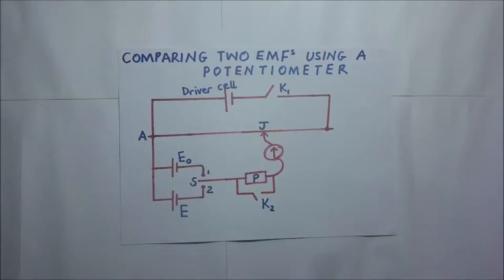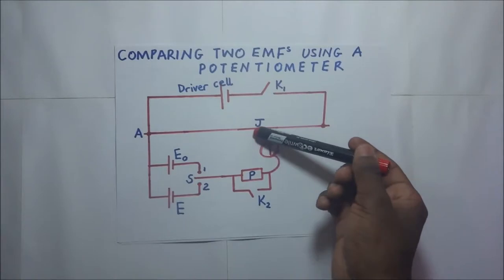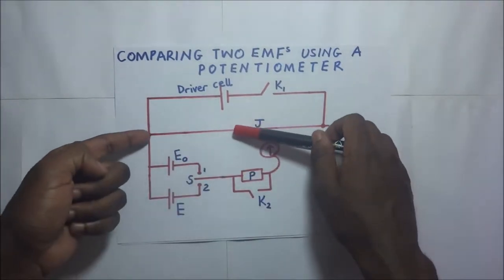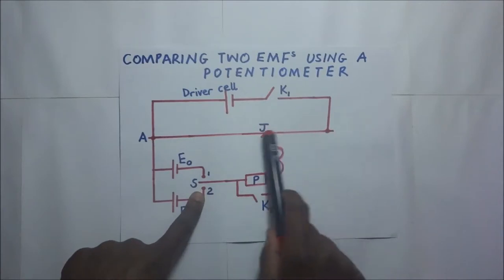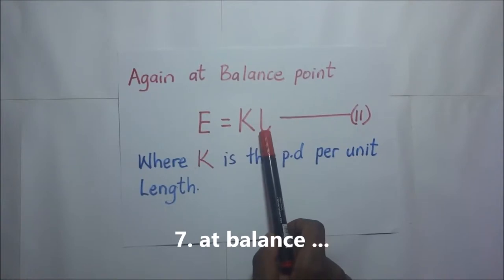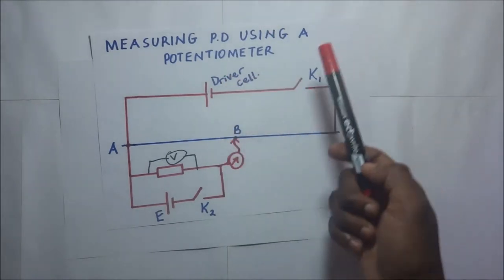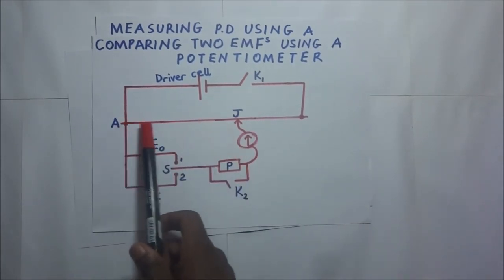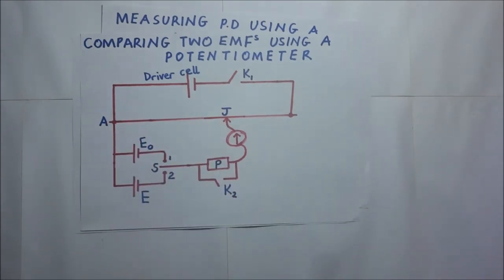How potentiometer works- Potentiometer comparison of emf of two cells- Precautions in potentiometers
In this video i explain how potentiometer works by potentiometer comparison of emf of two cells with precautions taken in potentiometer experiments. Thank you to those who fund me via
You enable me to keep making these videos.

Potentiometer is a device used to compare the e.m.f. (electromotive force) of two cells, to measure the internal resistance of a cell, and potential difference across a resistor. It consists of a long wire of uniform cross-sectional area and of 10 m in length. The material of wire should have a high resistivity and low temperature coefficient

Using a potentiometer, we can determine the emf of a cell by obtaining the balancing length l.  Here, the fall of potential along the length l of the potentiometer wire is equal to the emf of the cell, as no current is being drawn from the cell.

this video seeks to explain the procedures of the expeiment that enables us to compare emfs of two cells using a potentiometer